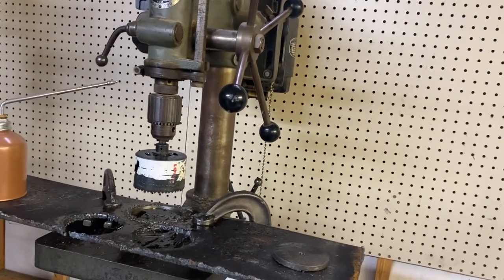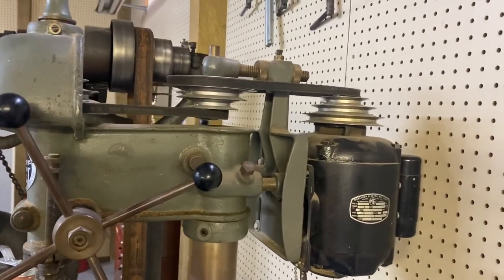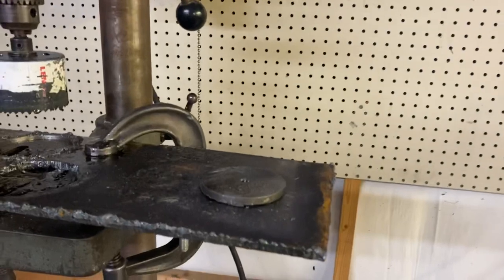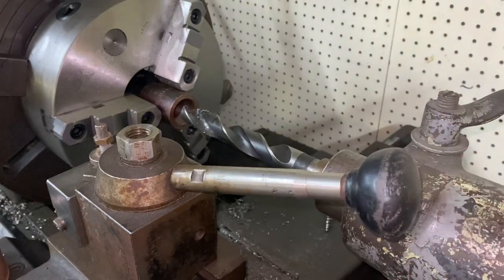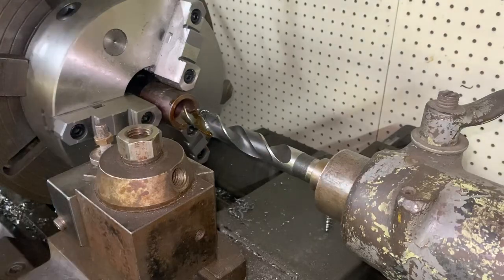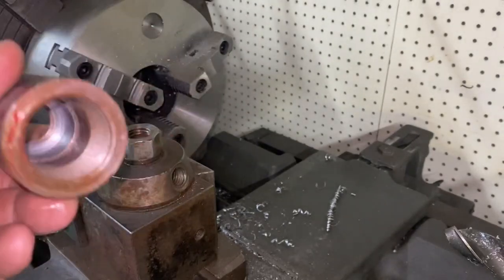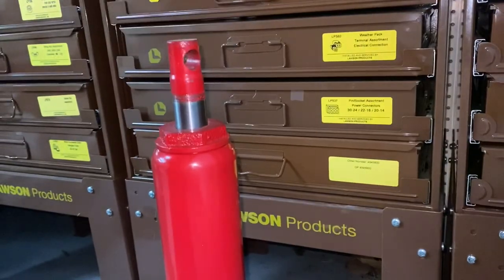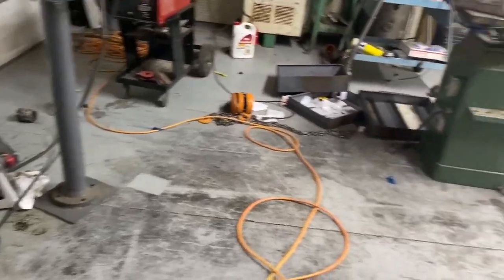Making the last parts for the gantry crane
Cutting the pipe ends and machining the ram adapters